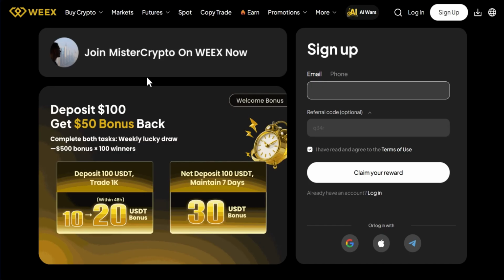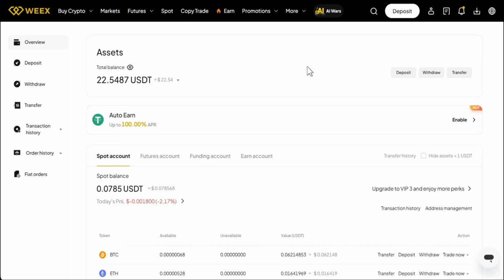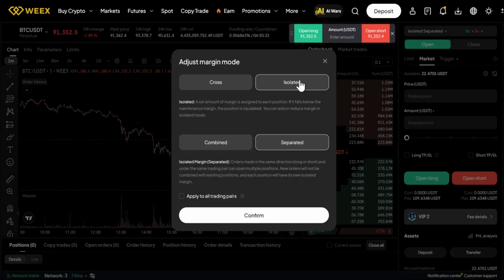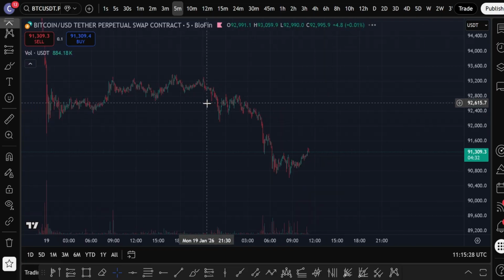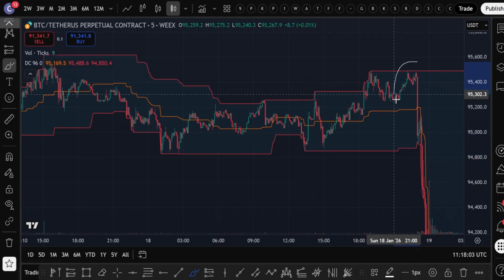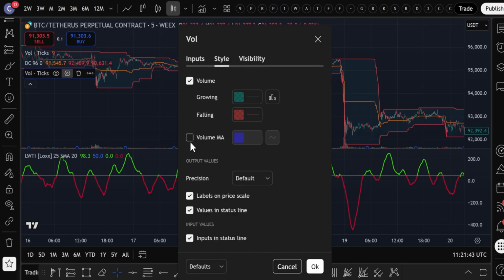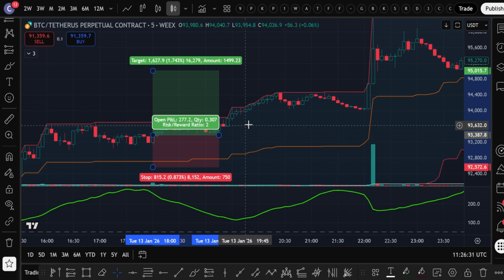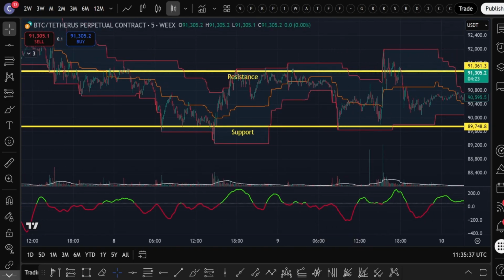How I Trade a 5-Minute Donchian + LTI Setup to Make $100/day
In this video, you will learn a simple 5-minute trading strategy designed for beginners to target consistent daily profits using a specific combination of trend and momentum signals.

event?vipCode=q34r&qrType=activity

[Timestamps]
0:00 Intro
0:35 Exchange Setup
1:57 Deposit Funds
2:54 Transfer to Futures Wallet
3:20 Opening Your First Position
5:01 Trading Strategy Setup
7:23 Entry Rules (Long & Short)
9:07 Avoiding False Signals
9:27 Outro